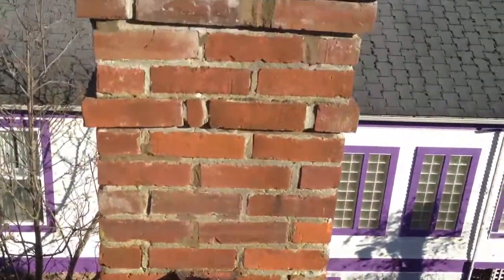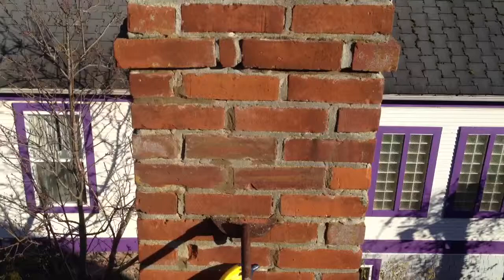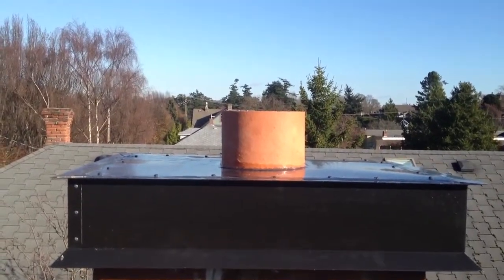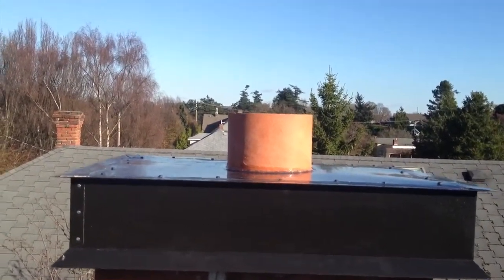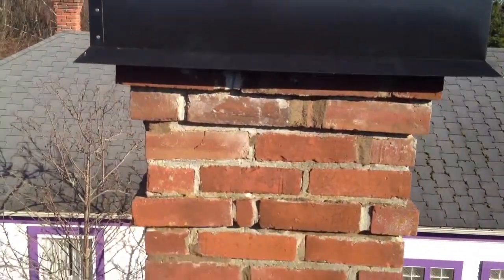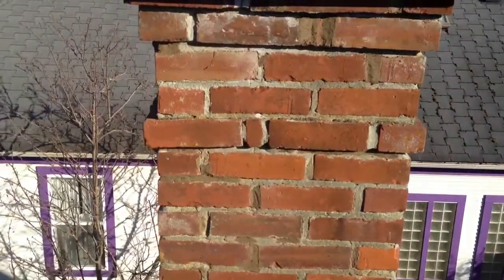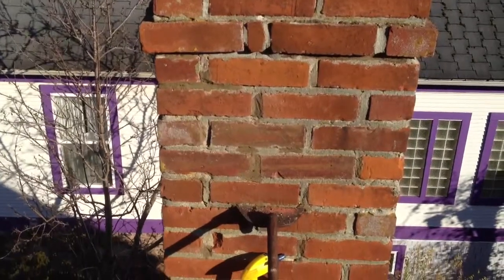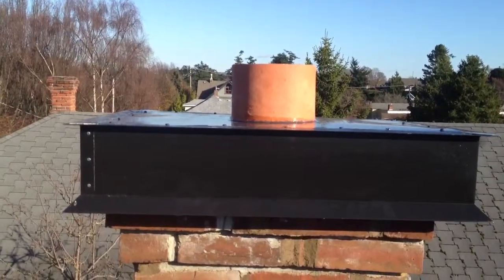Chimney Crown Drip Edge Flashing Repairs - Flue Guru - Victoria BC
Chimney top needed to be repaired and updated to Code Compliant to allow gas fireplace liners to be installed. WETT Certified Flue Guru completes another reasonably priced Chimney Project in Victoria BC Area.

We also Offer Local and Distance Consultation Service or Second Opinions on your Chimney Issues Click to Visit our Web for Details and Costs

SERVING GREATER VICTORIA BC Esquimalt, Vic West, View Royal, Colwood, Langford, Metchosin, Sooke, East Sooke and rural areas Victoria, Saanich, Saanichton, Brentwood, North Saanich, Sidney and rural areas, Southern Gulf Islands - Pender, Saturna, Galiano, Mayne